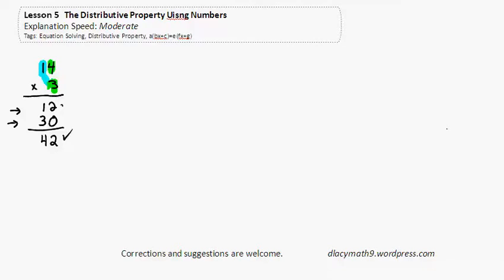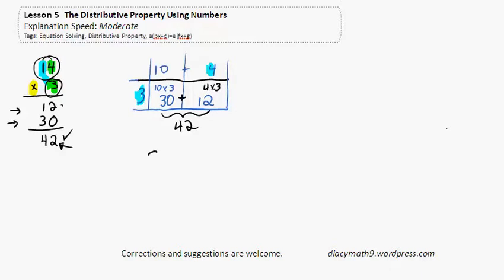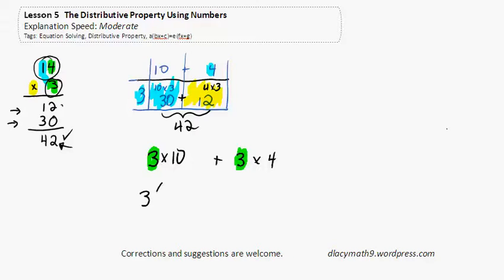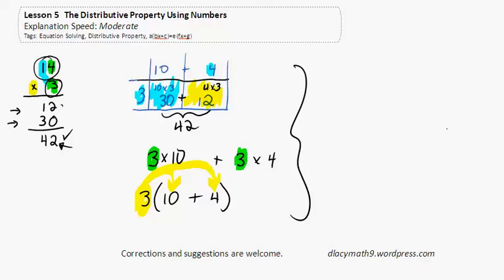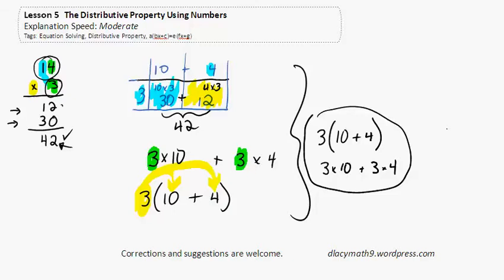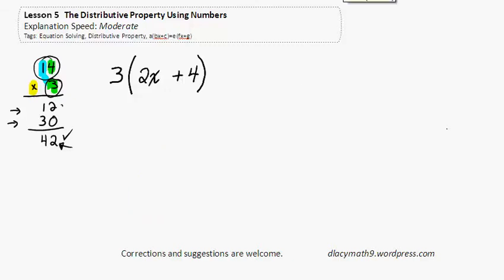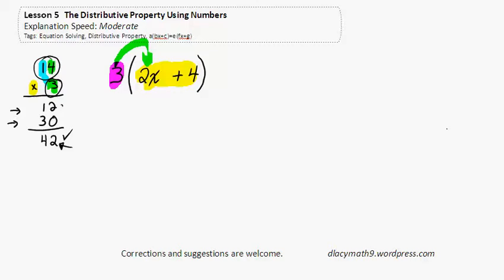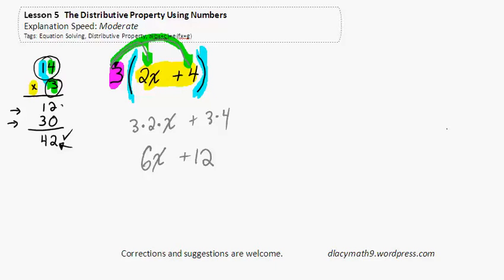Lesson 5 Resource 1 The Distributive Property Using Numbers